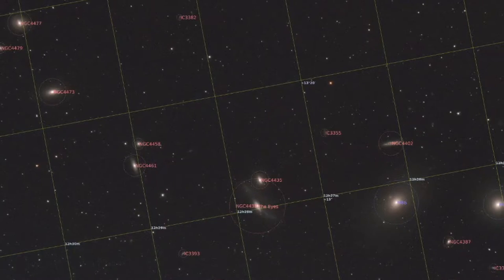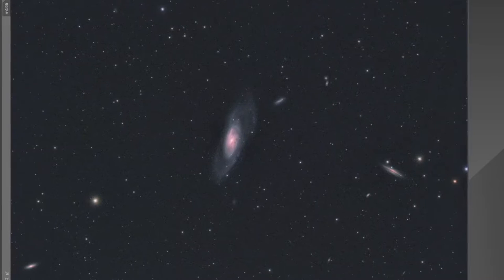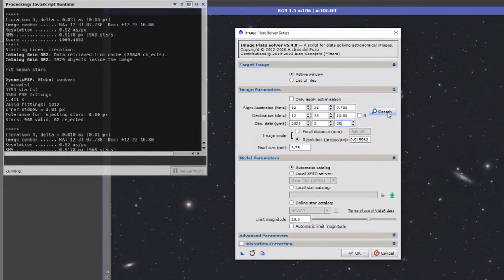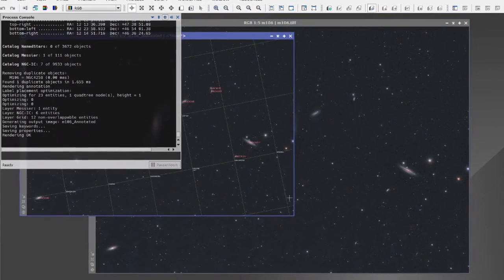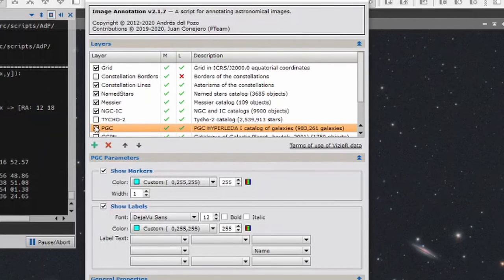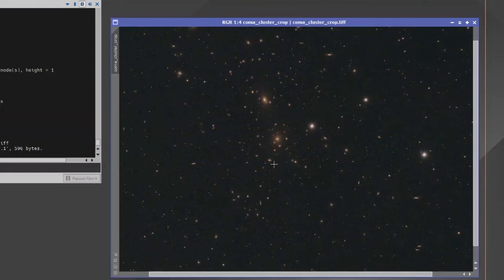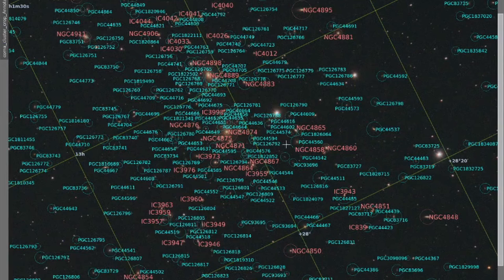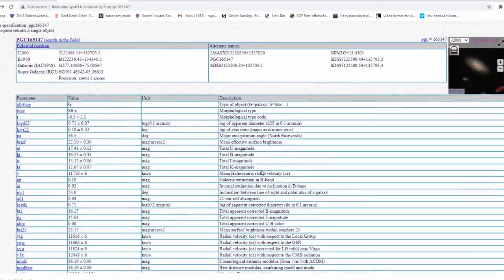How to Identify and Annotate DSO's in your Astroimages using Pixinsight!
If you have wondered how to identify and and label deep space objects in your astroimages, then here is a REALLY simple method using 'Pixinsight'!

In this video, I demonstrate this method on some images of galaxies I took earlier this year. I also touch on the use of the Principal Galaxy Catalogue (PGC) in this process and how it can produce surprising results!

This method is of course applicable to images containing objects other than galaxies.

As with all my videos, I don't claim to be an 'authority' on the subject in question, but hope my understanding  and  personal experience of it are helpful to others, as other peoples have been to me.